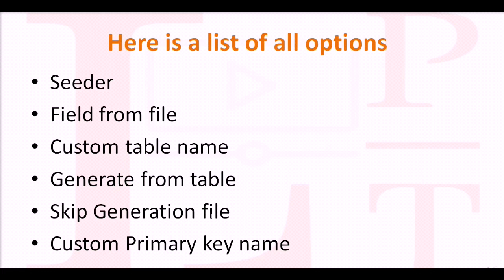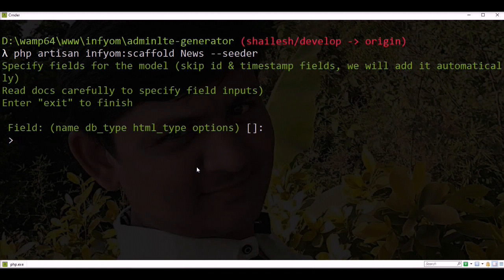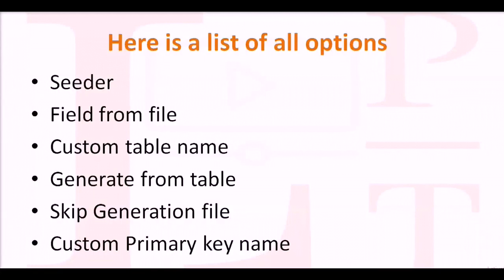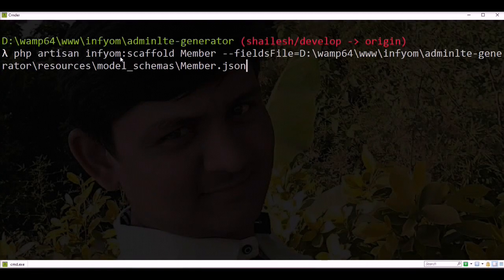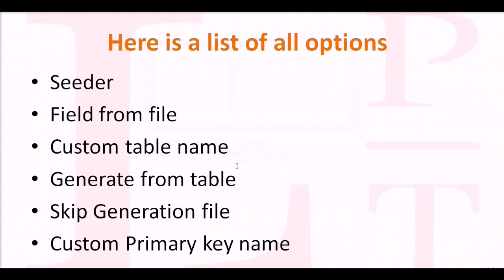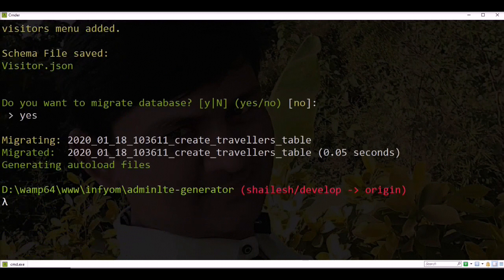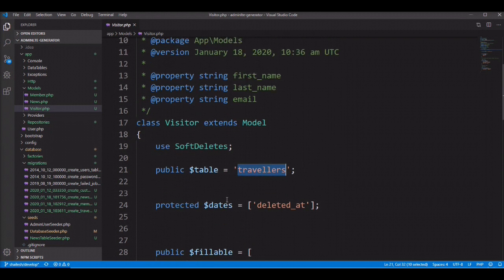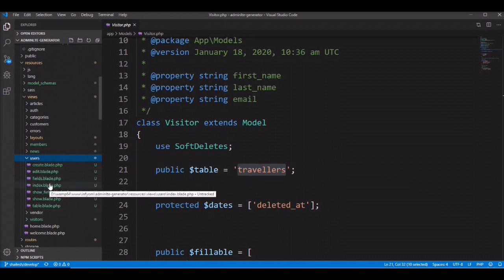Configure generator options with InfyOm Laravel Generator Part -2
Configure generator options with InfyOm Laravel Generator Part -1

Thanks
Shailesh.